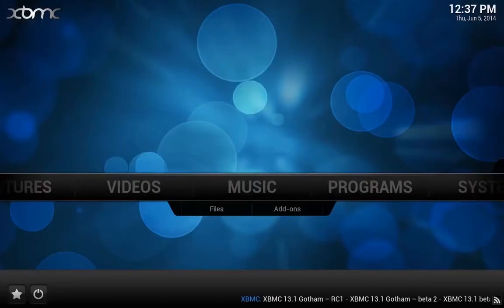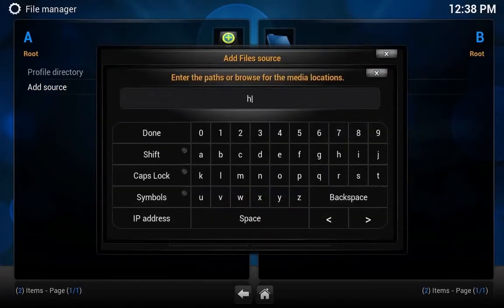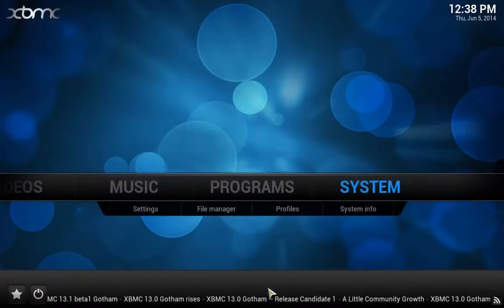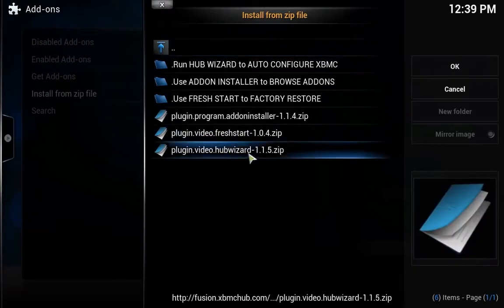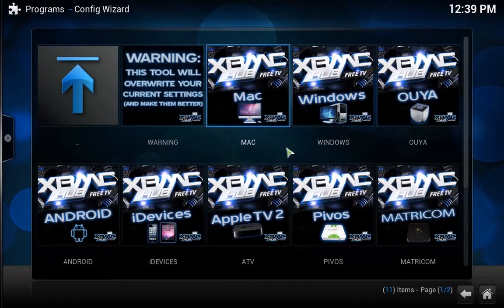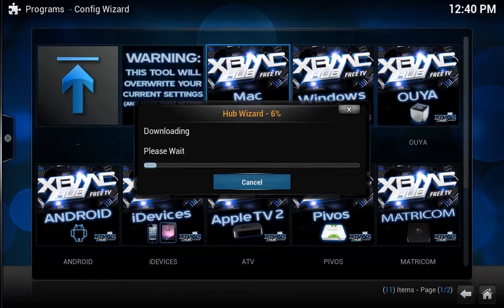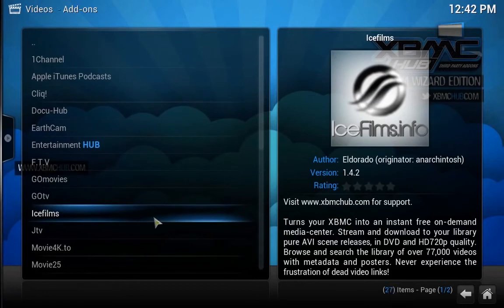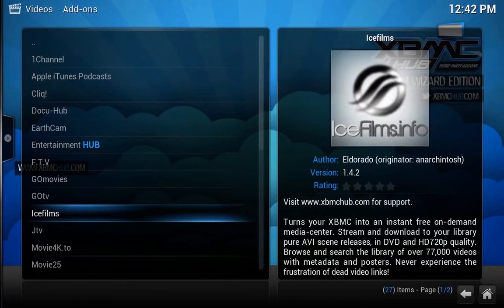How to install Fusion & Hub Wizard on XBMC to get all the best sources!!! Updated Video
How to install Fusion & Hub Wizard on XBMC to get all the best sources!!!   For latest Wizard version